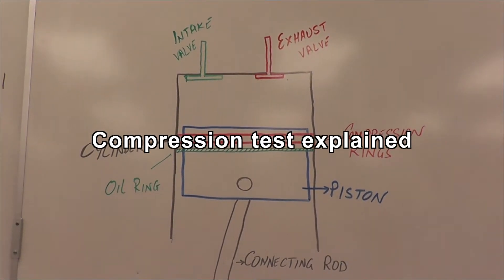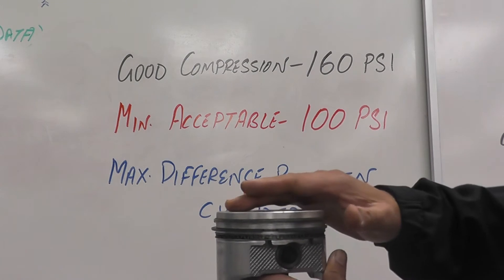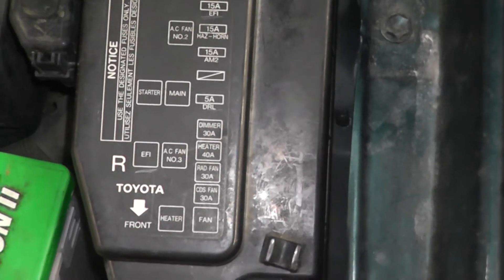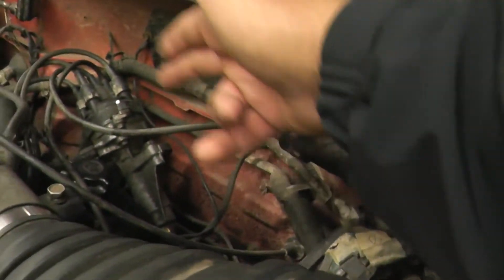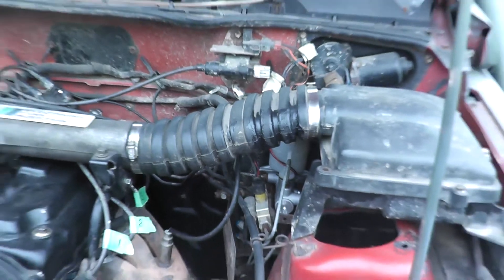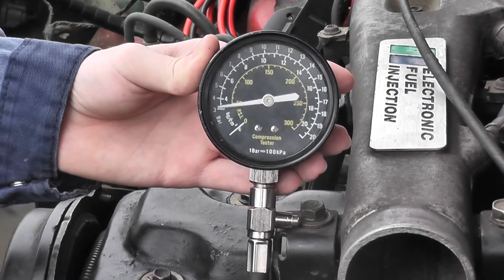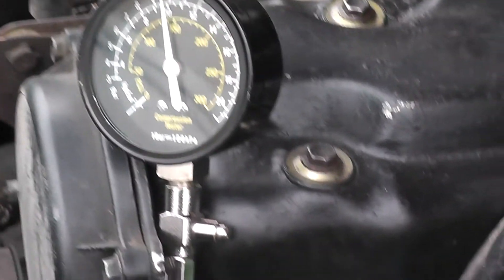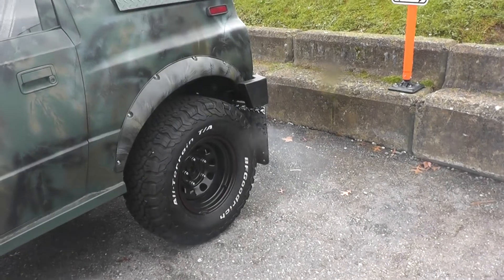Compression test explained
This video explains why and how compression test is performed on an internal combustion engine.